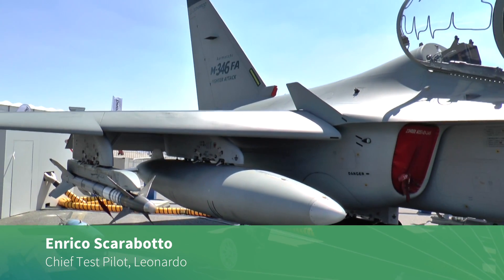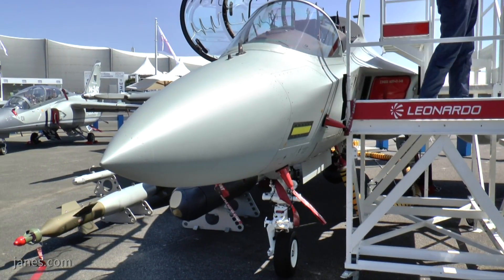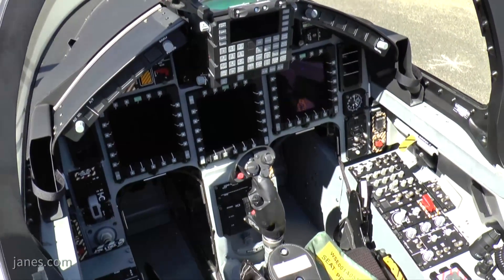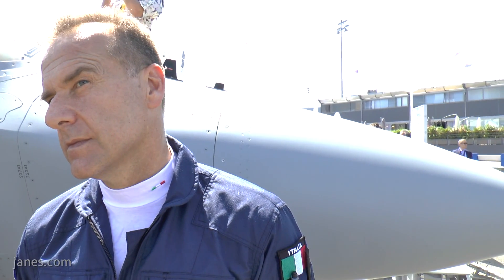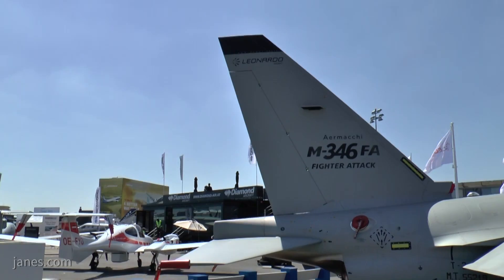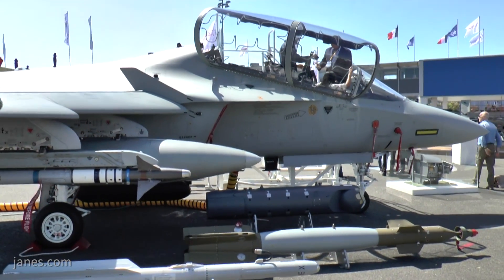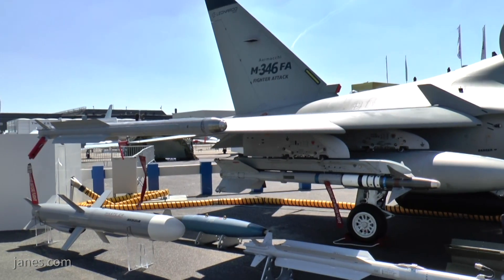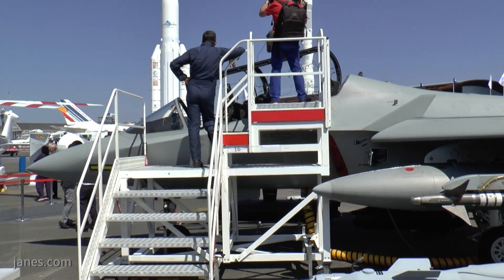Paris Air Show 2017: Leonardo Aircraft M346 Fighter Attack first showing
Leonardo Aircraft Chief Test Pilot Enrico Scarabotto talks about the aircraft's multi-role capabilities.